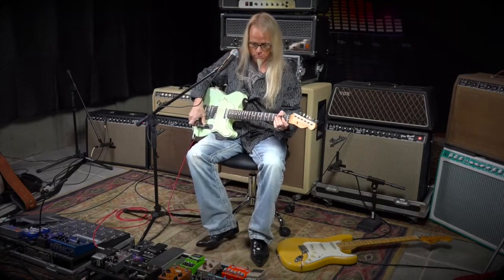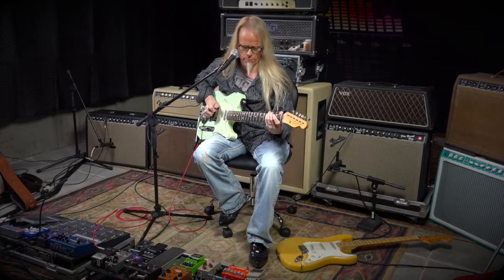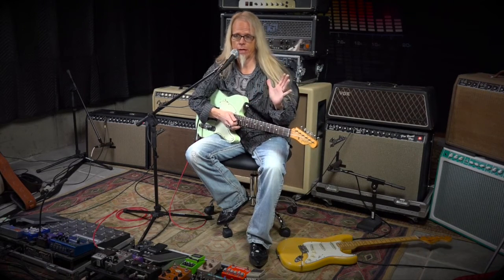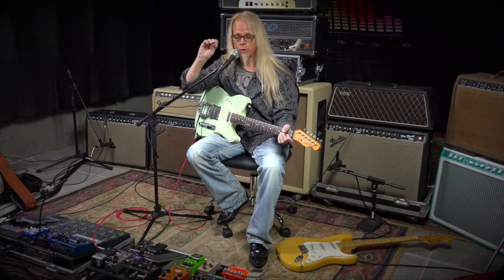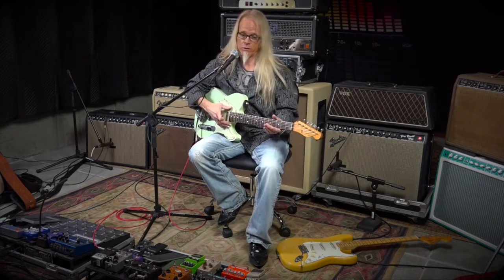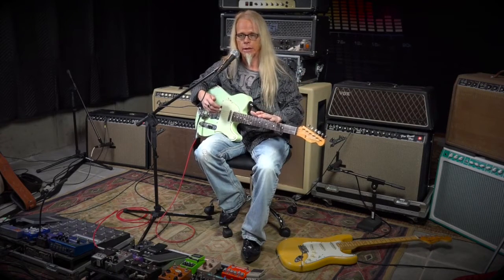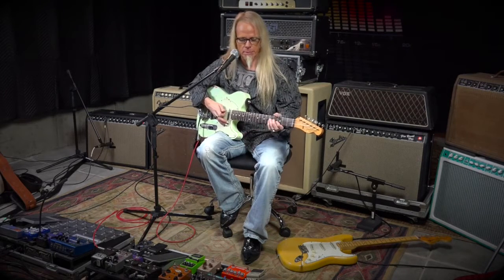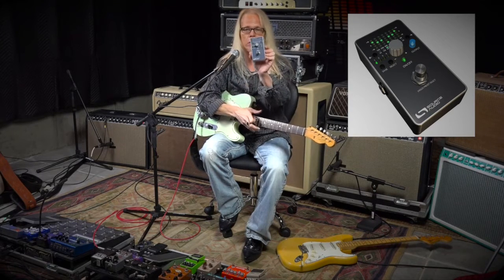Ring Modulators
David Wills

INTRODUCTION

Breakdown of course subjects
History of the Electric Guitar
Variables in Signal Chain

WHAT IS TONE?

Understanding Standing Waves & Harmonics
Nodes and Antinodes
Harmonic Content on Guitar String
Harmonics produced by Distortion
Understanding Modulation

GUITARS

Main Guitar Types
Pickup Demonstrations (all positions)
 - Fender Stratocaster
 - Fender Telecaster
 - Epiphone Les Paul
 - Epiphone 335 Dot
 - 1967 Gretsch with FilterTrons
 - 1961 Fender Jazzmaster
 - 2007 Duesenberg Starplayer TV
 - 1969 Gibson Les Paul Goldtop with Lollar Imperials
Guitar Controls
Guitar Woods
Necks
Scale Length
Pickup Placement
MIDI Pickups
AMPS
Overview
DIY "Lamington" Tube Amp
How do Tube Amps work?
Tone Stacks
Reading Schematics
Building the "Lamington" Tube Amp
Gain Staging
 - Fenders
 - Marshalls
 - Hi Gain
Amp Effects Loops
Amp Switching

SPEAKERS / MICS

Overview
Specifications
Series / Parallel
Impedance Matching
Miking up Amps
Microphone Positions and Blending

EFFECTS

Overview
Gain (Overdrive, Distortion & Fuzz)
Dynamics (Compressors & Noise Gates)
Flangers
Phasers
Chorus
Tremolo / Vibrato
Rotary Speaker Emulators
Wah-wah
EQs
Pitch Shifters
Delays (Slapback, Rockabilly, Ping-pong, Patterned)
Reverb
Loopers
Effect Order
Buffers

RIGS
Overview
Pedalboard Design
True Bypass Loopers
Effect Loops
4-Wire Setup
Wet-Dry Rigs
Wet-Dry-Wet Rigs

ICONIC TONES

Fender Era
 - Chuck Berry
 - BB King
 - Keith Richards
 - Stevie Ray Vaughan
 - Brian Setzer
 - Brent Mason
Marshall Era
 - Jimmy Hendrix
 - Eric Clapton
 - Jimmy Page
 - Joe Perry
 - Billy Gibbons
 - Slash
High-Gain Era
 - Eddie Van Halen
 - Randy Rhoades
 - Zakk Wylde
 - Eric Johnson
Vox Era
 - Gretsch / Vox Combo
 - Duesenberg / Vox Combo
 - Brian May

GRADUATION!